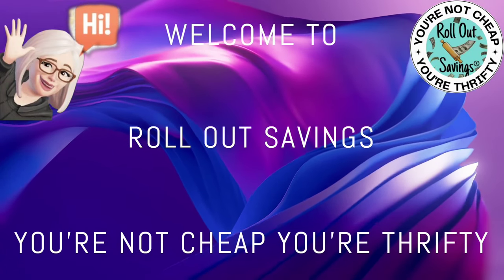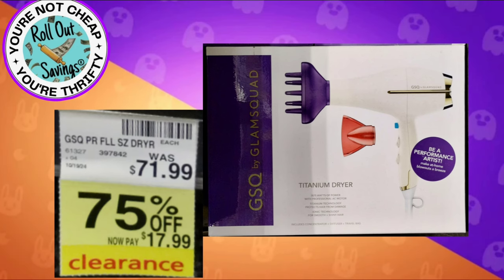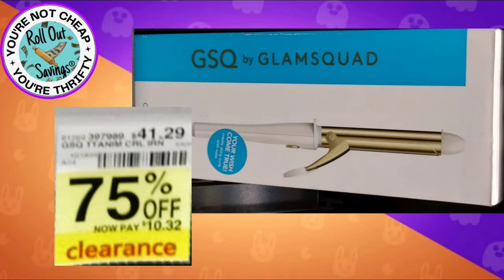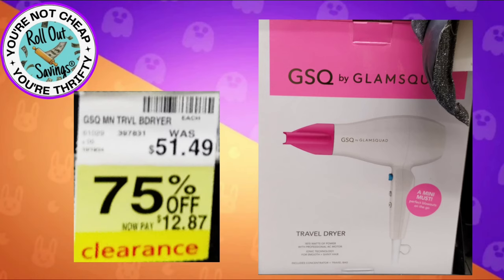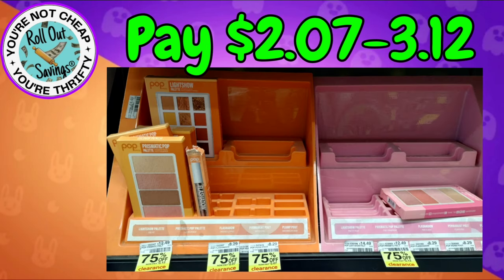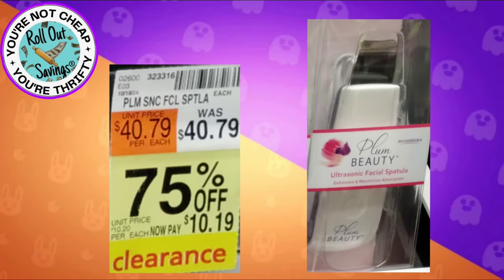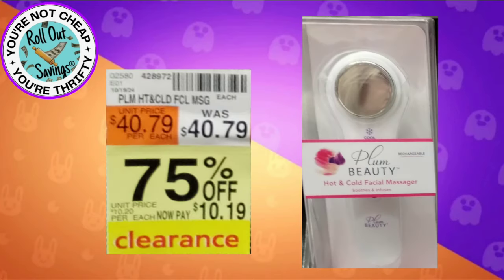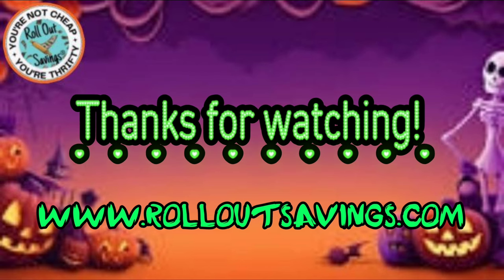🛍️ INSANE CVS DEALS: Up to 75% OFF Clearance Items! 🛍️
🛍️ Get ready to score BIG on these must-have  CVS clearance finds! I’ve hunted down the BEST deals with discounts up to 75% off. These beauty items are a steal and make great stocking stuffers or gifts for the upcoming gifting season. Don't miss out – these items won't last long! 🎉